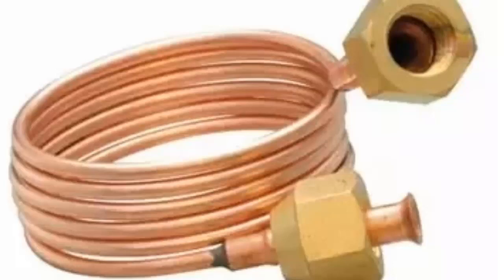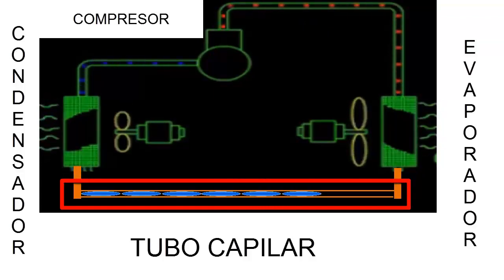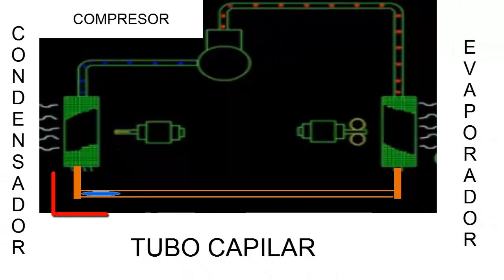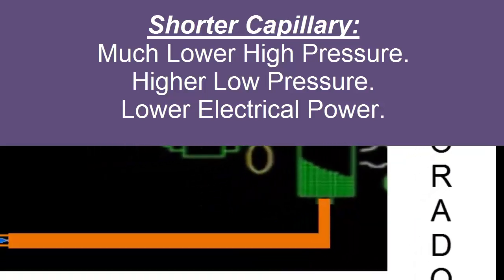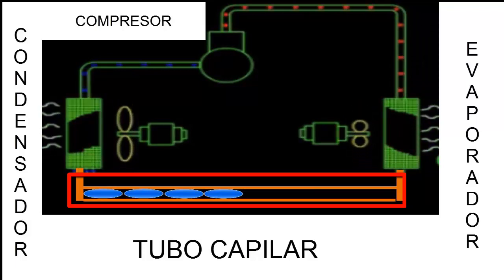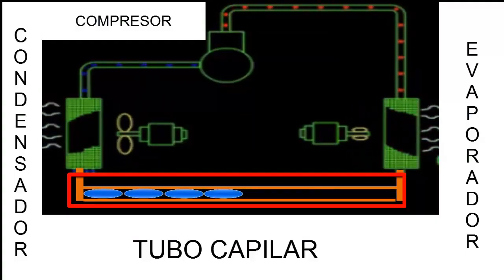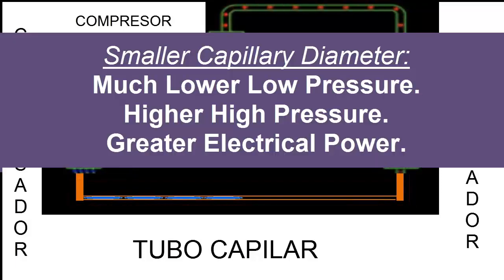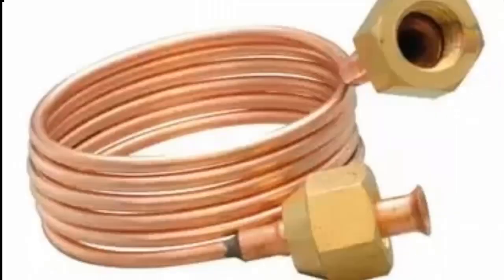Avoid Capillary Tube Sizing Errors: Prevent Cooling Failures in AC and Refrigeration Systems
Capillary Tube Sizing Mistakes: Prevent Your System from Failing